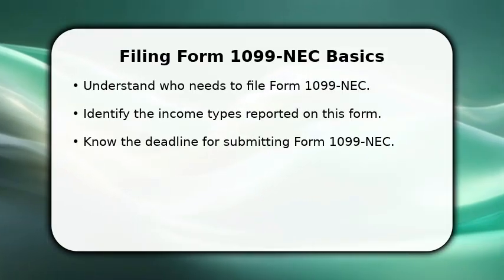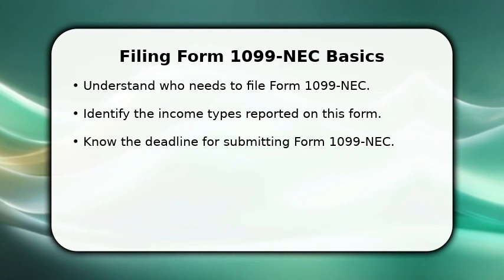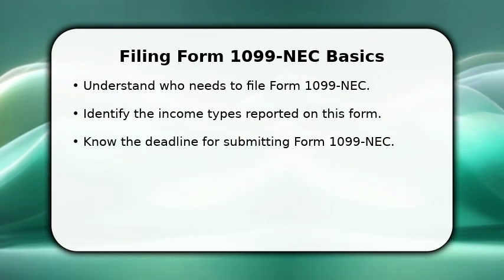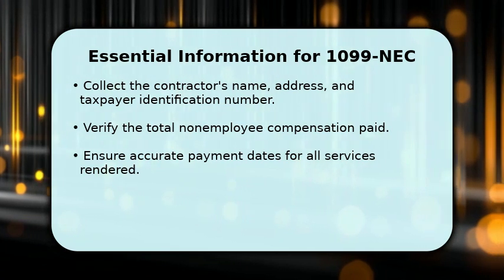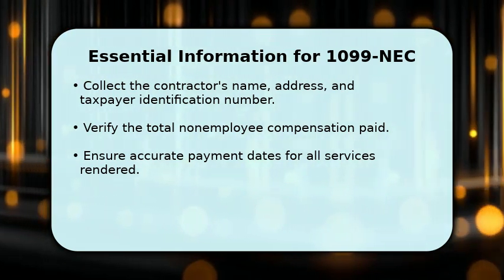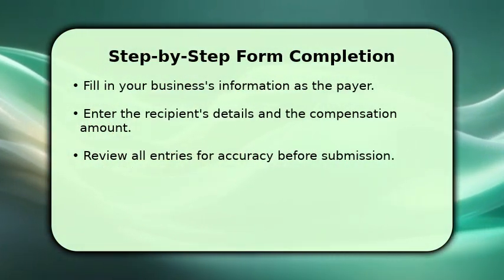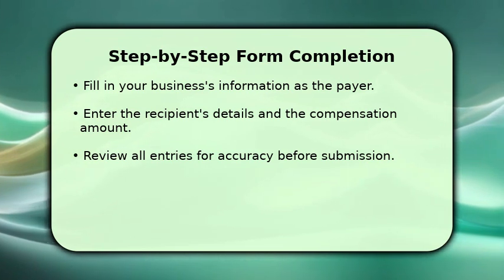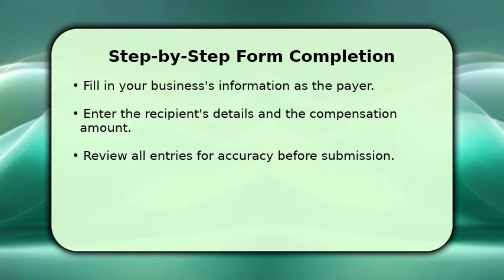How To File A 1099-NEC - Step By Step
Are you a business owner or freelancer who needs to file a 1099-NEC form? This video will guide you through the step-by-step process of filing this important tax document. From determining who needs to receive a 1099-NEC, to reporting nonemployee compensation and submitting the form to the IRS, we'll cover everything you need to know.

how to file 1099 nec, step by step 1099 nec, 1099 nec tax form, nonemployee compensation reporting, irs 1099 nec requirements, business owner taxes, freelancer taxes, tax season tips, small business accounting